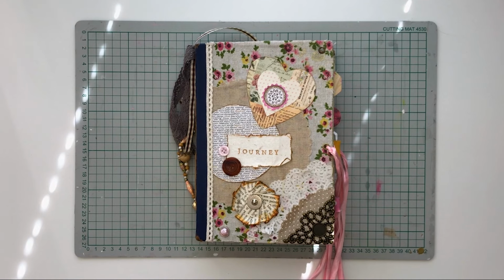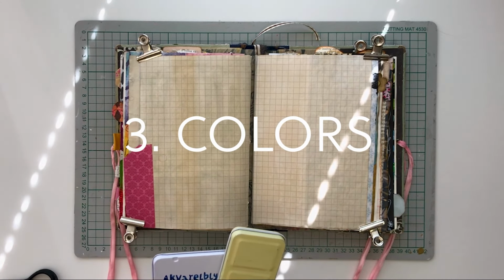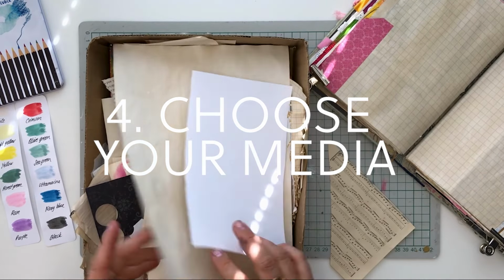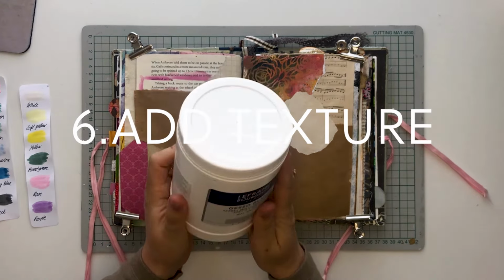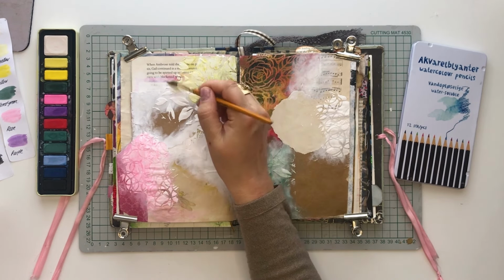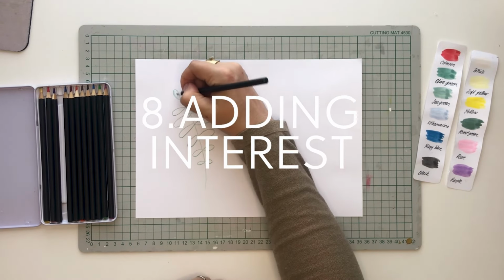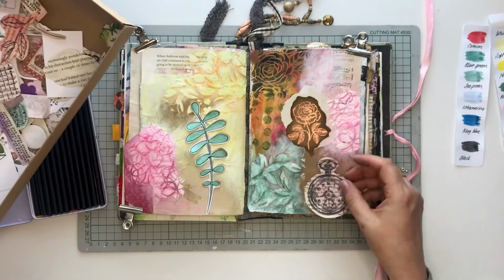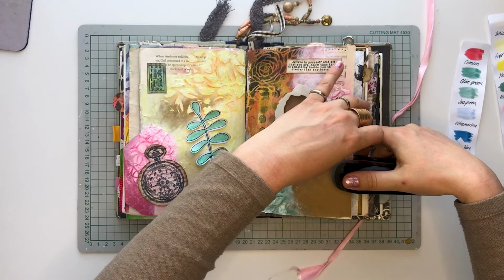Art journaling for beginners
Art journaling is a good way to express yourself and it also releases stress. Here are 10 steps to help you start your art journaling. Keep going with your art journey, hope you enjoy the video 💗